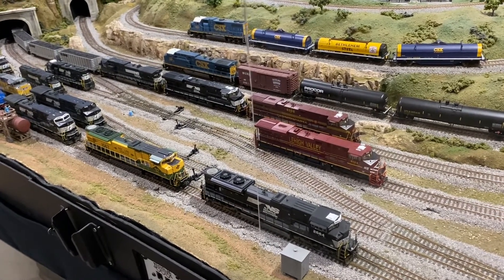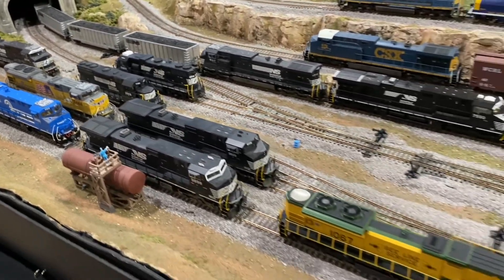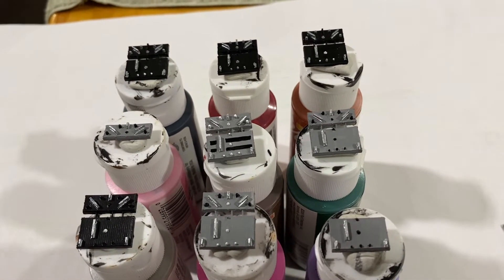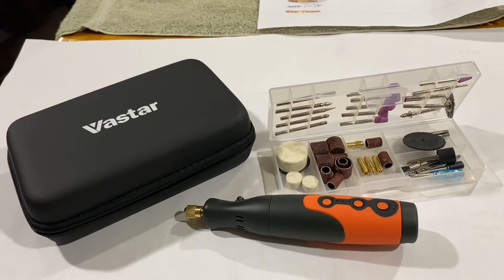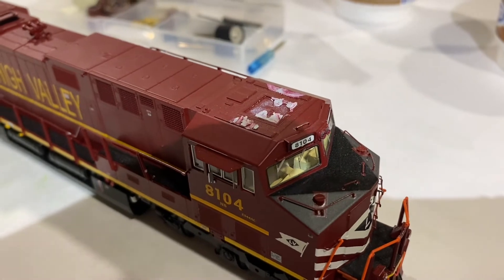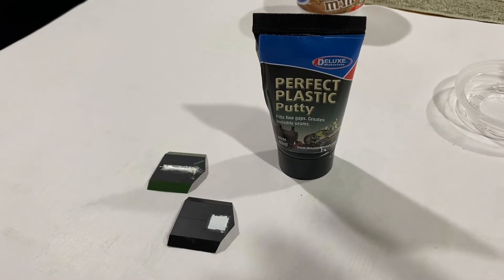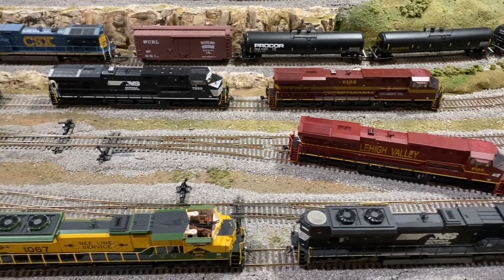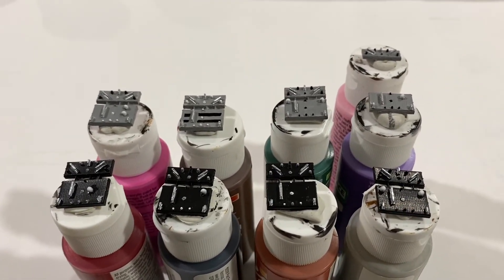PTC Antenna Array Upgrade to the H&K Railroad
Upgraded all of my HO Scale 6 axle locomotives with PTC Antenna Arrays on the H&K Railroad.